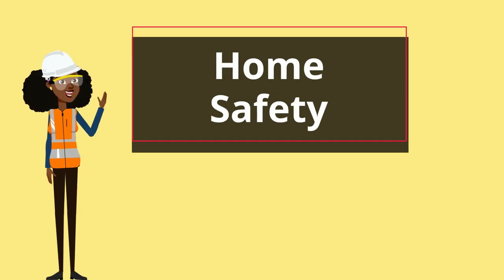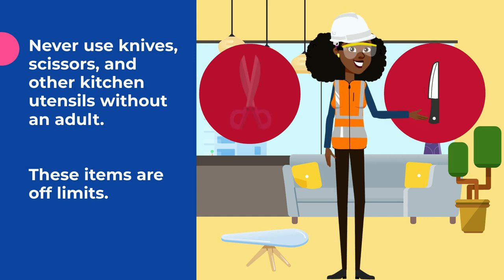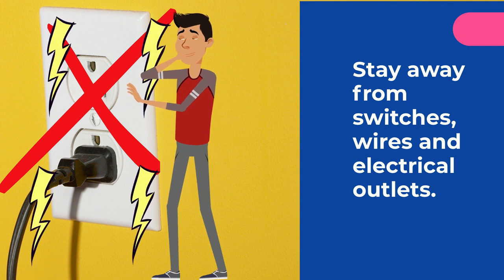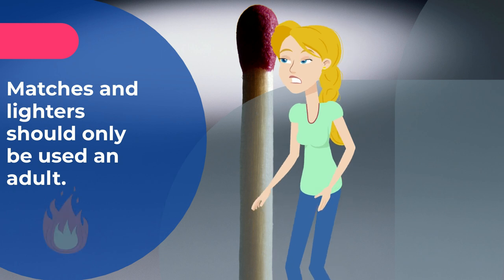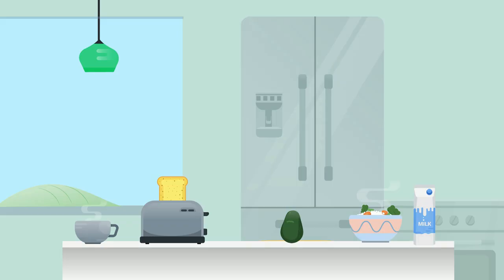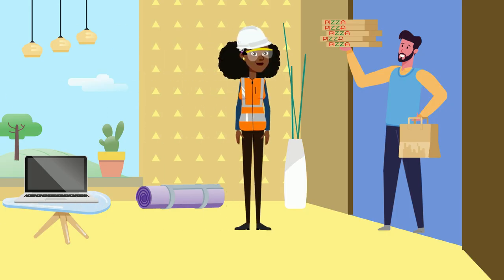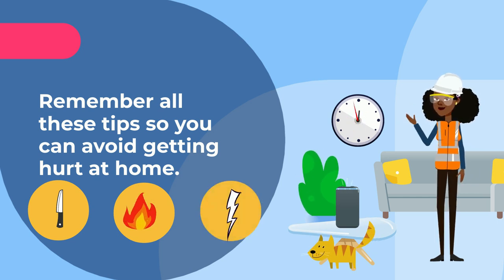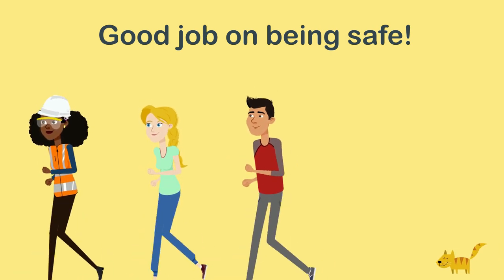How to Teach Kids About Home Safety - SafetyKay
SafetyKay™ – Home Safety Tips for Kids
SafetyKay™ aims to make understanding the importance of safety a fun experience for children aged 4-10 by creating one-minute 2D animations. These animations help children learn good safety habits at an early age, setting a solid foundation for adulthood. Enjoy the short safety video! For any type of injury or incident, seeking medical services or advice is recommended.

SafetyKay helps children to:
• Protect themselves
• Understand the importance of safety
• Prevent or reduce accidents
• Avoid harm and danger
• Improve performance

Content: SafetyKay™